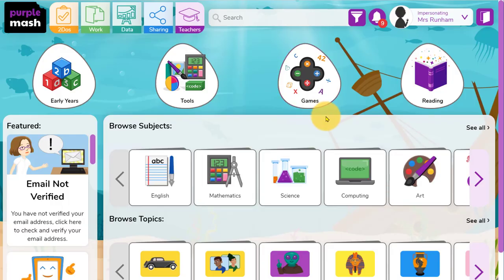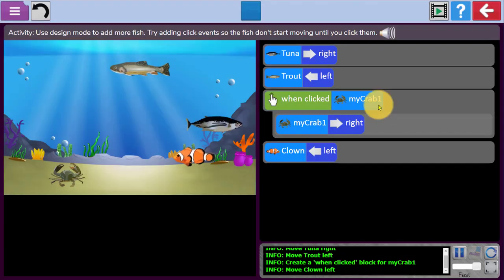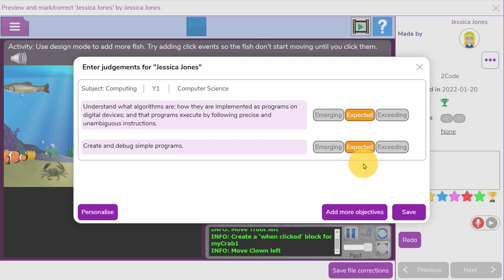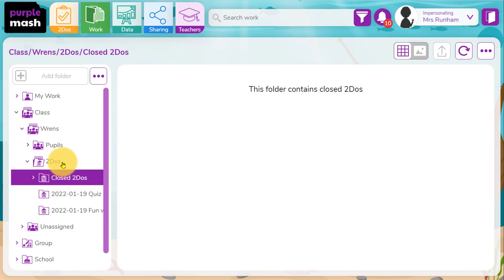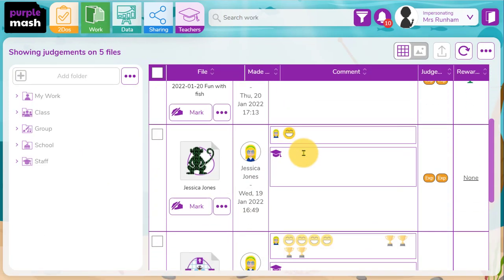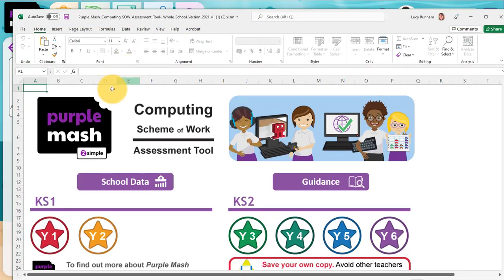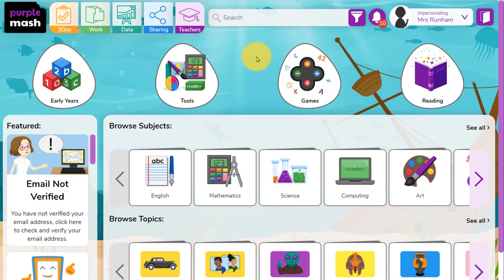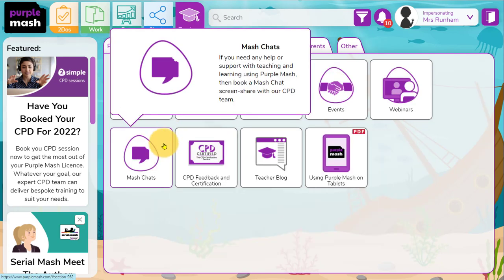Assessment in Purple Mash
Explore the assessment features in Purple Mash! Learn how to set to-dos with curriculum objectives, mark and comment on student work, make judgments against objectives, and access detailed data through the dashboard. Discover tools like Excel-based assessment trackers, unit-specific guidance, and display boards to celebrate student achievements. Perfect for teachers aiming to streamline assessments and track progress effectively.